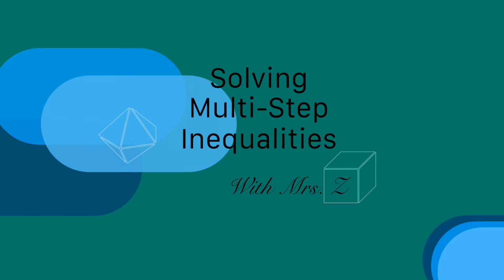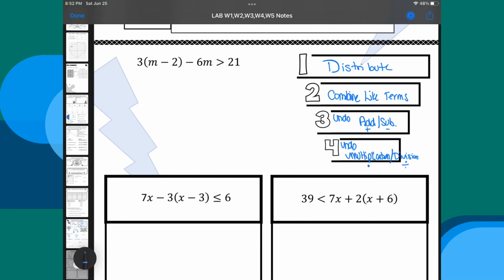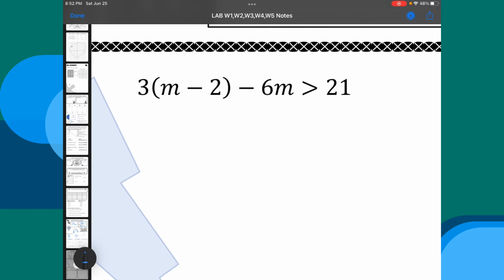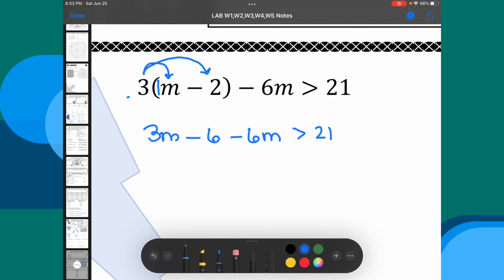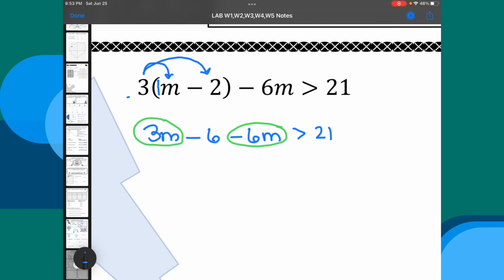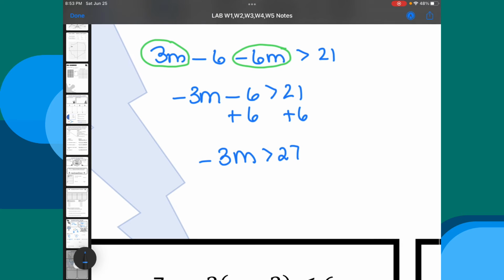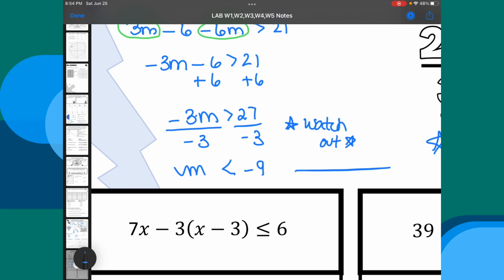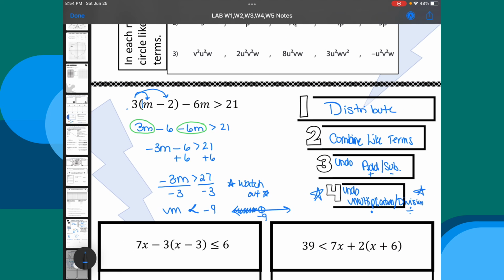W5.4 Solving Multi-step Inequalities - Algebra 1 Review MZR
Quick tutorial on solving a multi-step inequality.